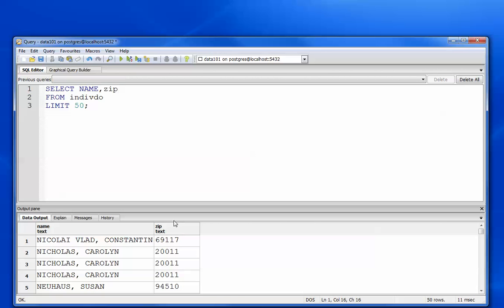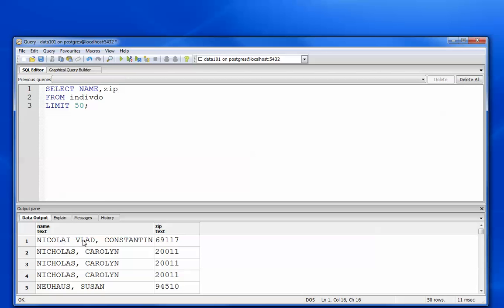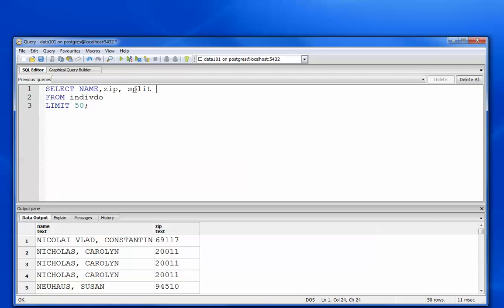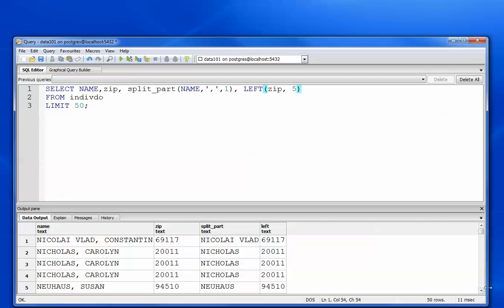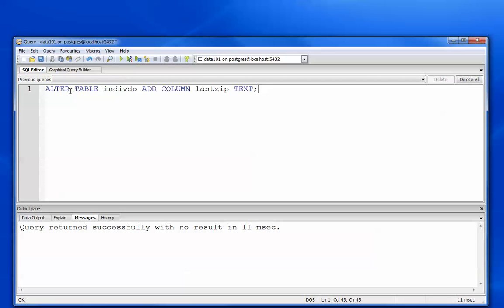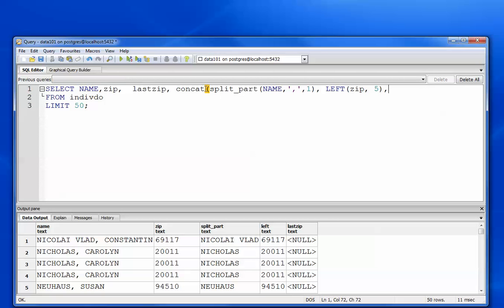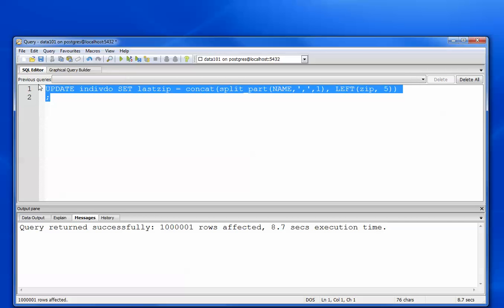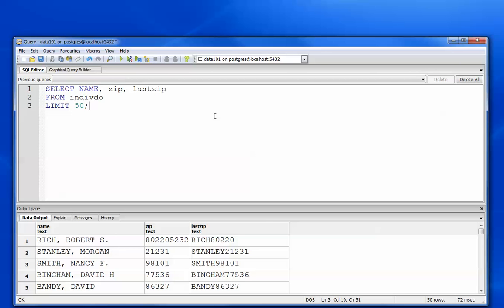Creating Psuedokeys for matching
Usually you want to match based off of primary keys but that is not always available. Here is how I tackled that trouble.